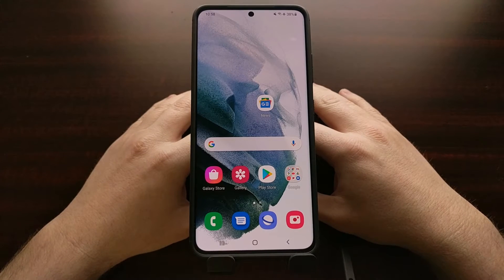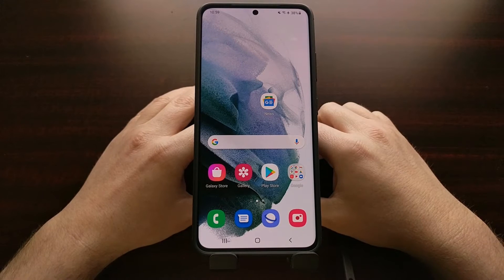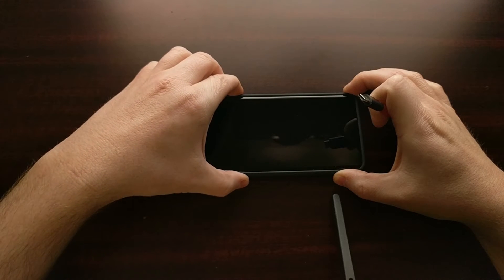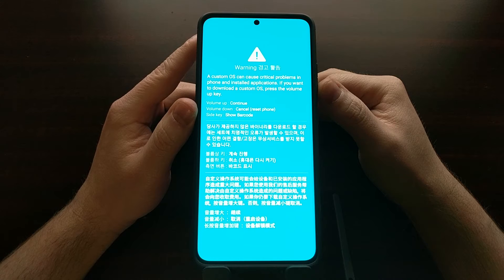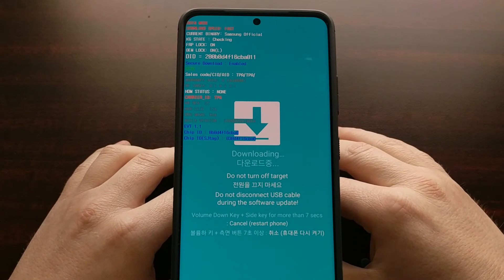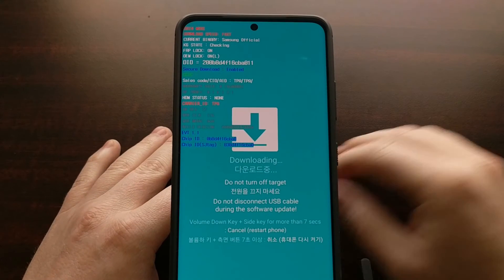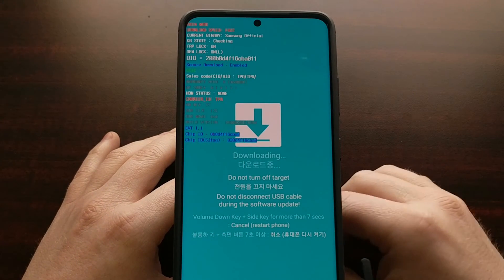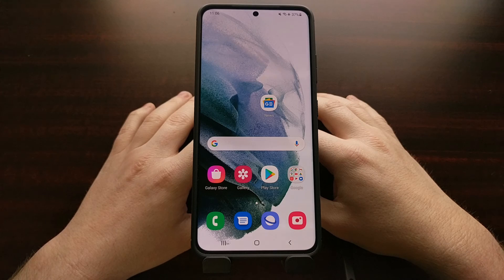How to Boot the Galaxy S21 in & out of Download Mode?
1. Intro [00:00]
2. Power down the Samsung Galaxy S21 Ultra. [00:53]
3. Wait a few seconds after the screen goes black.
4. Press and hold the Volume Up & Volume Down buttons before inserting a USB cable. [01:21]
5. Let go of both volume buttons once you see the initial splash screen.[01:51]
6. Lastly, press the Volume Up button to bypass this first menu. [02:08]
7. How to Boot the Samsung Galaxy S21 series out of Download Mode. [04:41]

Android has a special boot mode that is typically referred to as Bootloader Mode or even Fastboot Mode. This is how you get a deeper level of access to the partitions available on your internal storage.

Samsung, however, has what is known as the Galaxy S21 Download Mode and it's virtually the same thing. Although, some others will also refer to this as Odin Mode since many of us use a PC program called Odin to interface with the smartphone.

So, to begin with, we first need to get the Galaxy S21, Galaxy S21+, or Galaxy S21 Ultra in to a powered-down state. This is generally done by pressing and holding the Power button (aka Side Key) for a few seconds to bring up the Power Menu.

Once the display goes black and the phone vibrates, I recommend waiting a few seconds to make sure it is completely turned off.

Then, go grab the USB cable and make sure it's plugged into the PC.

Press and hold both the Volume Up and Volume Down buttons. While these two buttons are pressed down, go ahead and insert the USB cable into the USB port.

Continue holding these buttons down for a few more seconds and you'll see the display light up and show you a bright blue/green splash screen for the Galaxy S21 Ultra Download Mode.

We need to press the Volume Up button here to continue through to Download Mode and then you're done.